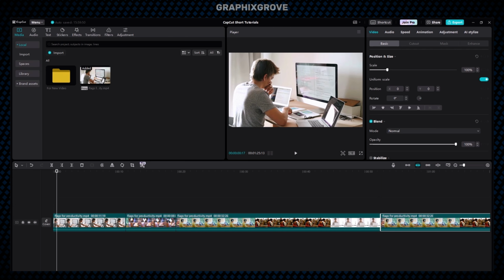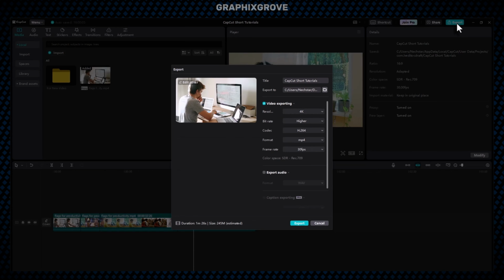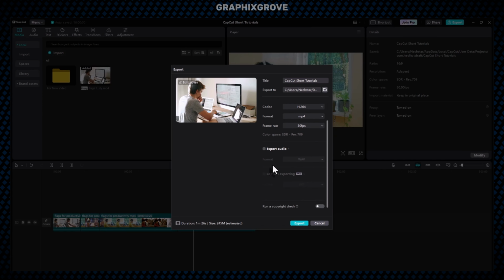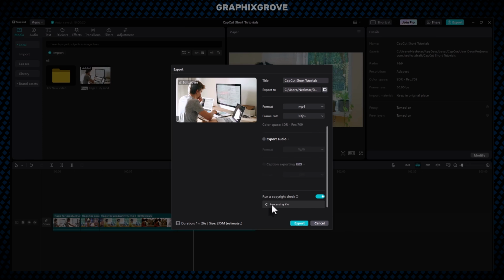How to Check Video Copyright in CapCut PC Before Uploading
This video explanation details how to scan your video for content violations using an integrated desktop editing interface prior to publishing online.

The walk-through covers the specific runtime limitations required to trigger the scan, where to find the option within the rendering properties, and what the automated audio analysis results mean for content creators. Viewers learn exactly how the background system processes a project timeline and how to handle the notifications before the file is exported.

The built-in scanner helps content creators identify audio violations directly inside CapCut PC before the file goes to the web.

A minimum duration of one minute is required on the project timeline for the automated scanning function to become available.

Zooming out to fit the full project layout gives a clear view of the editing workspace prior to processing.

Accessing the export properties menu allows editors to locate the hidden verification toggle switch.

Activating the automated feature prompts a background audio analysis that scans the active timeline track for issues.

The system delivers an immediate notification revealing if the media contains music violations or if the file is clear.

The database check provides strong protection against automated Content ID flags but cannot stop future manual claims.

Saving the clean file out of the desktop editor allows for confident publishing on the web.

Mentioned in this video: CapCut PC, YouTube, Content ID, Zoom to Fit, Export Settings, Copyright Check, Audio Track

0:00 - Navigating to Export Settings
0:48 - How to Turn On Copyright Check